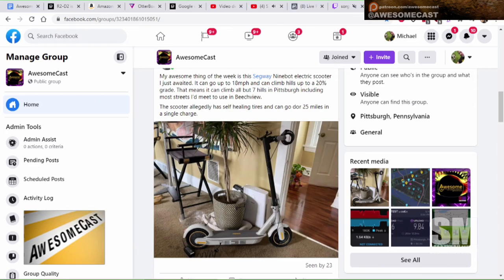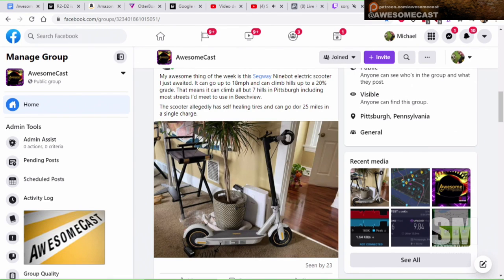Scooters in Pittsburgh!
We chat about Brian Crawford's new scooter and the SPIN scooters you can rent around Pittsburgh including right by our studio!